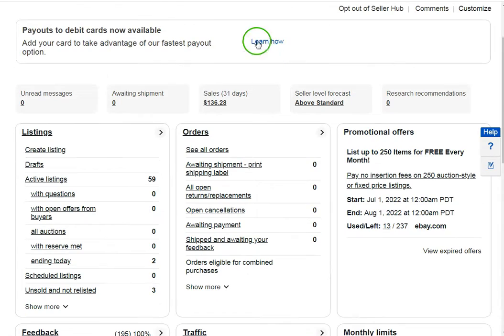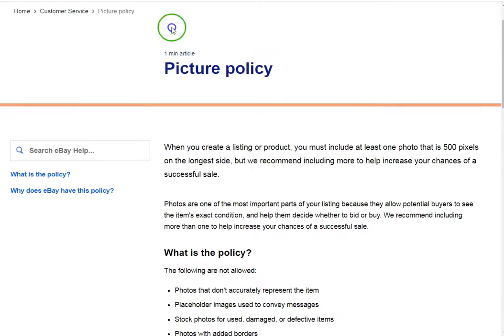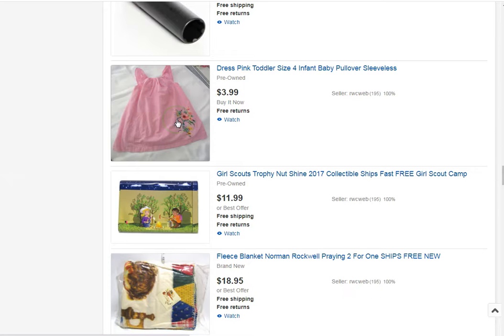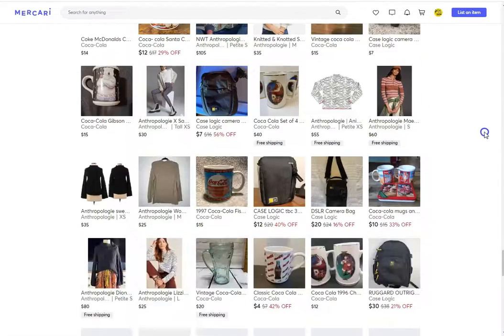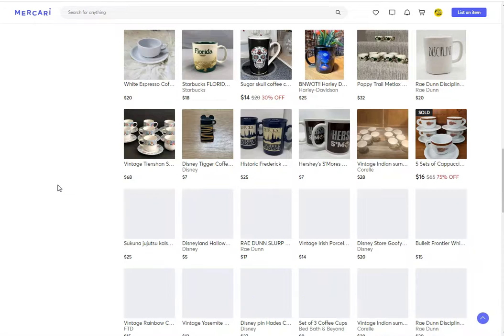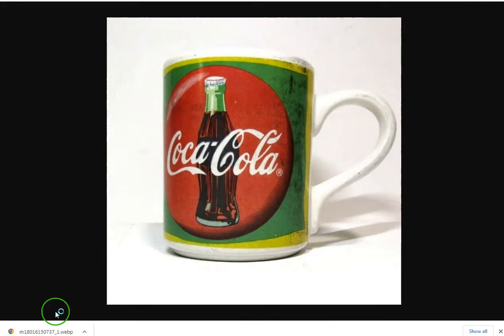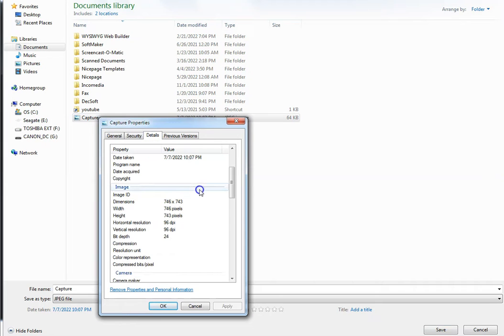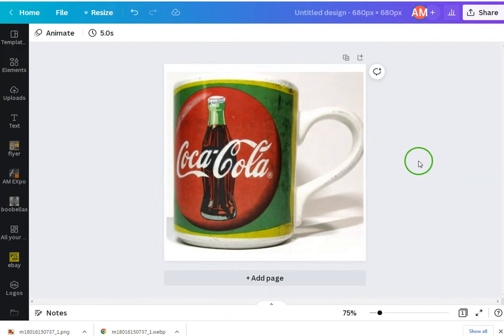Mercari Ebay Pics Tips Tricks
In this video I show you how to quickly refine your listing images.